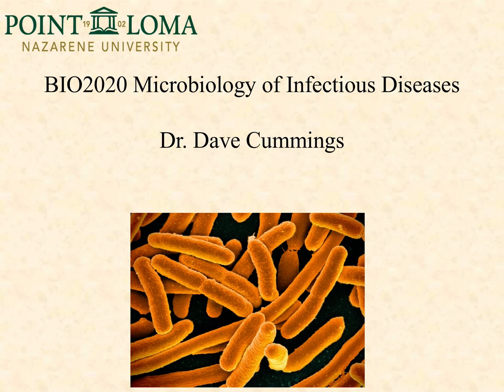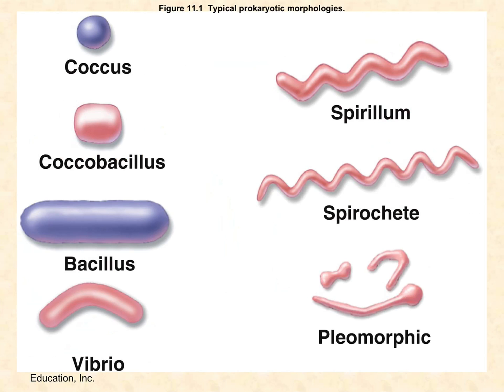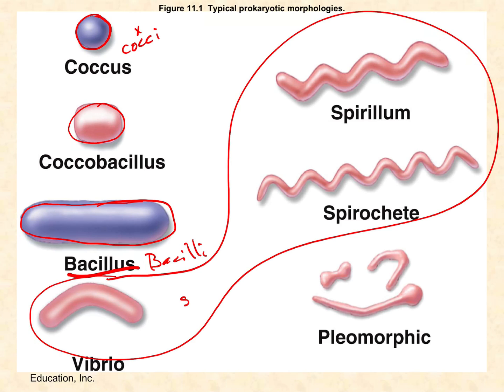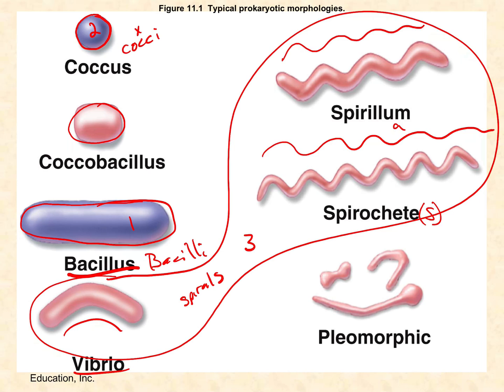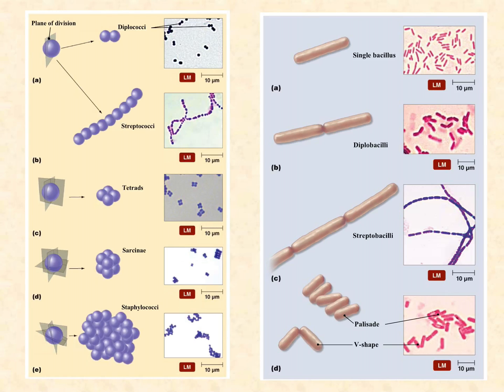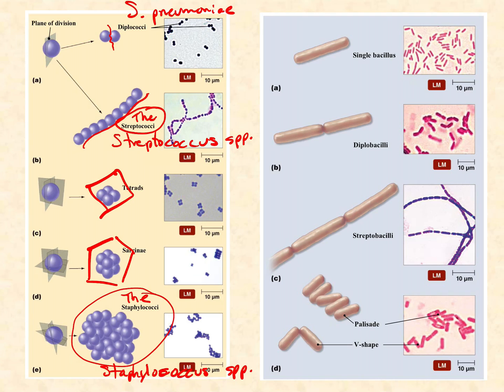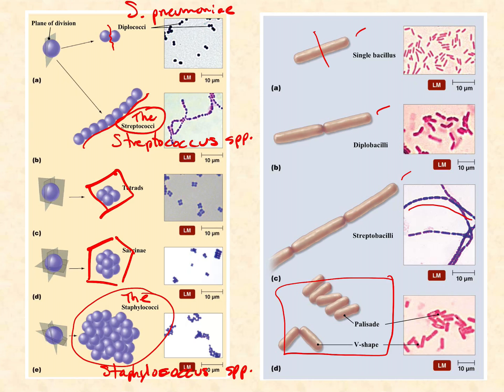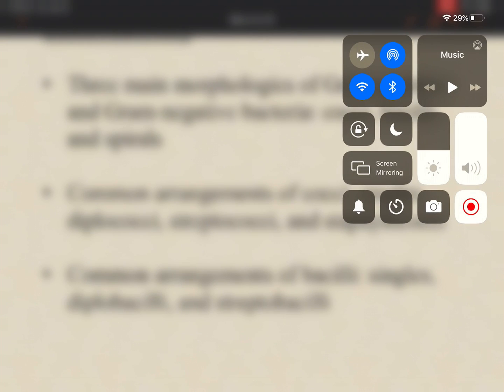BIO2020 Episode 017: Bacterial morphology and arrangement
See the different shapes and arrangements common to bacteria.